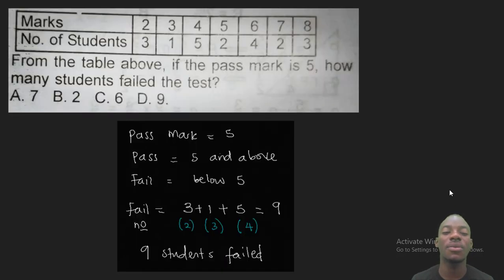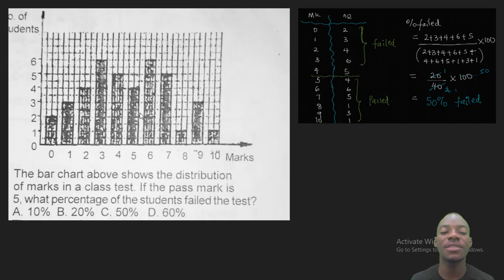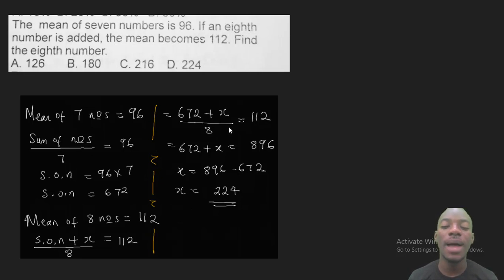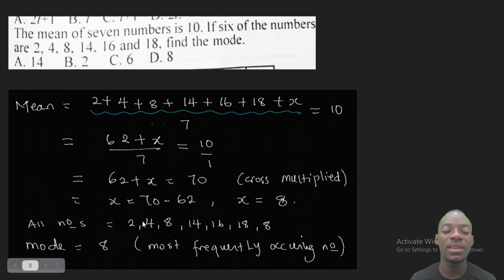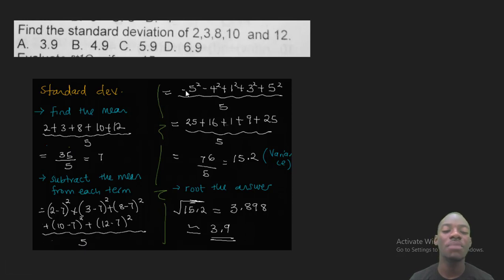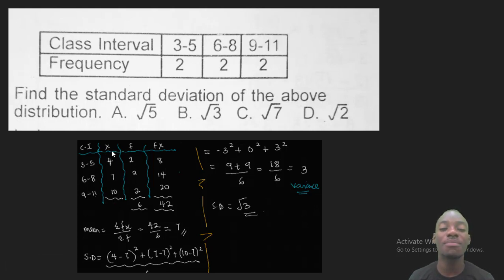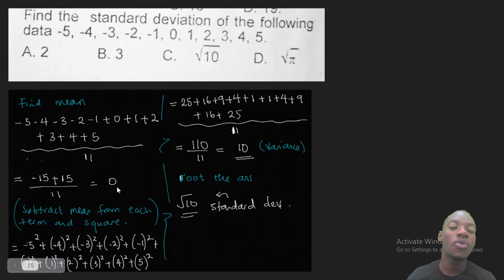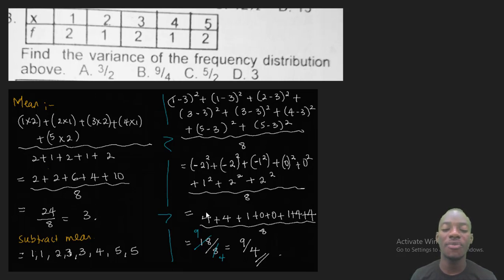Jamb Maths 4